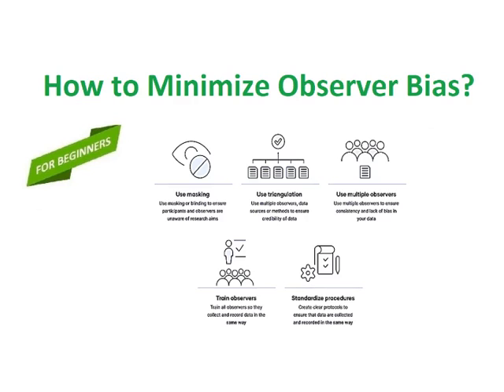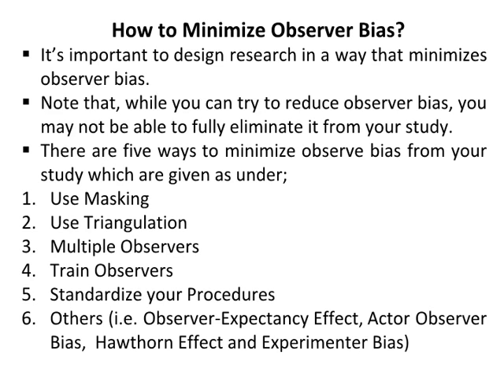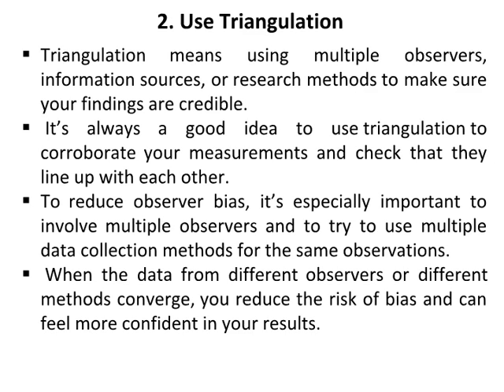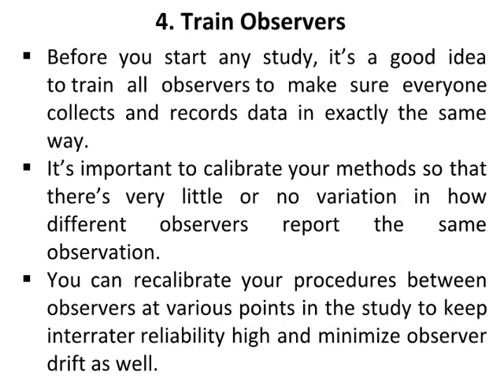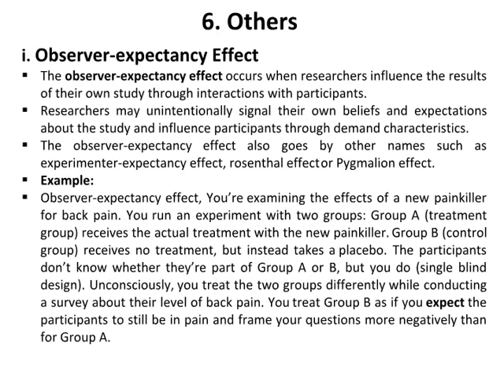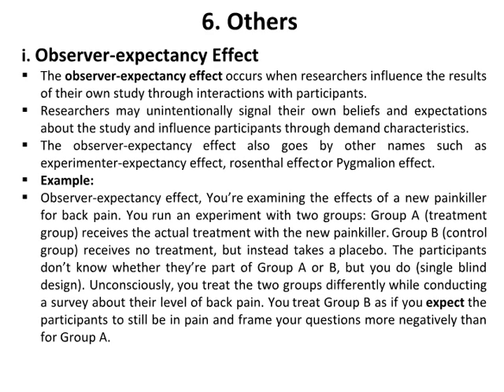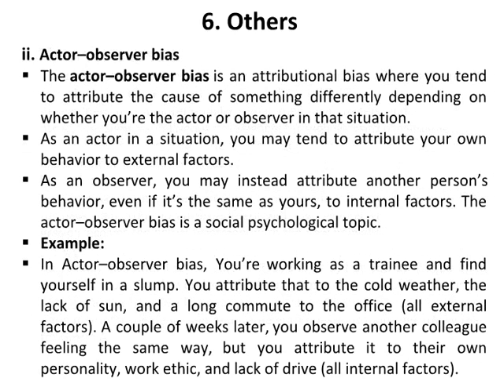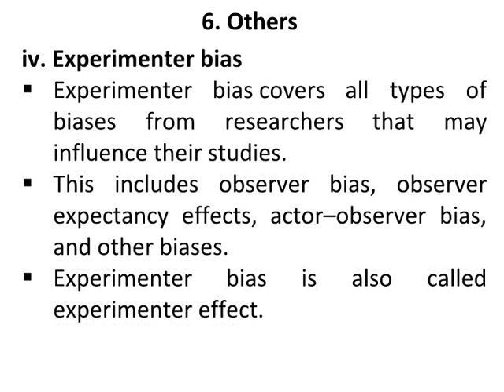How to Minimize Observer Bias - Youtube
This video is about definition of observer bias and how to minimize observer bias from study. Watch till end.